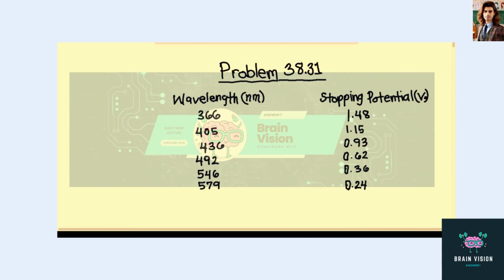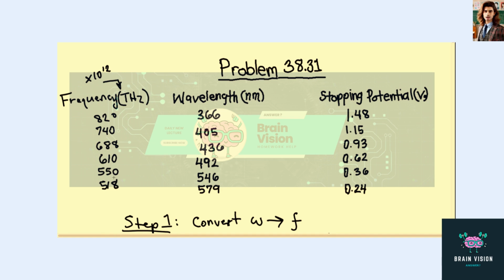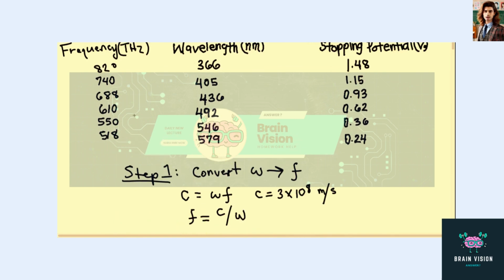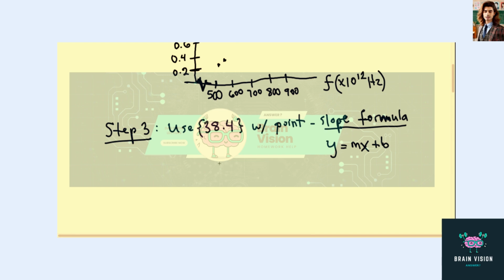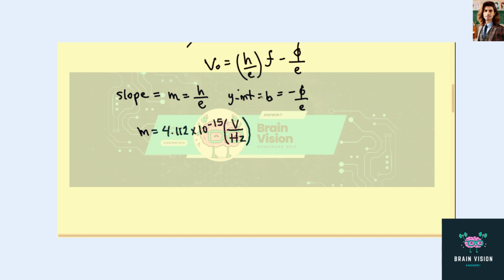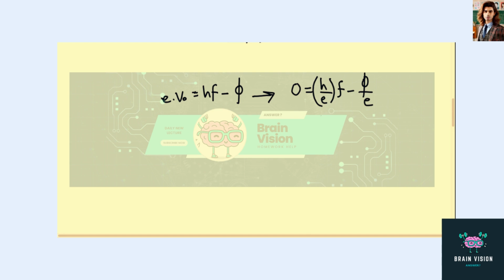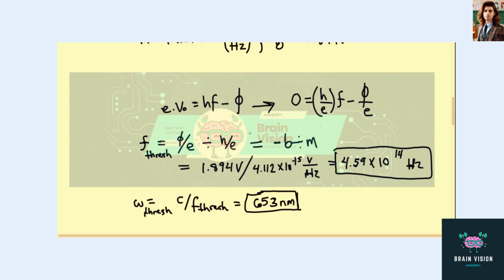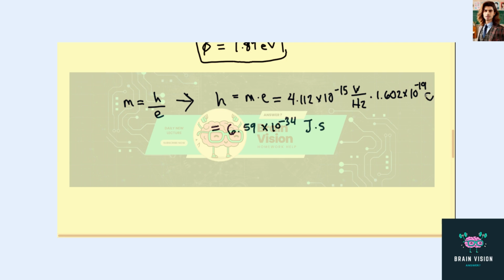When a certain photoelectric surface is illuminated with light of different wavelengths, the followi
When a certain photoelectric surface is illuminated with light of different wavelengths, the following stopping potentials are observed: Plot the stopping potential on the vertical axis against the frequency of the light on the horizontal axis. Determine (a) the threshold frequency; (b) the threshold wavelength; (c) the photoelectric work function of the material (in electron volts); (d) the value of Planck's constant (assuming that the value of is known).